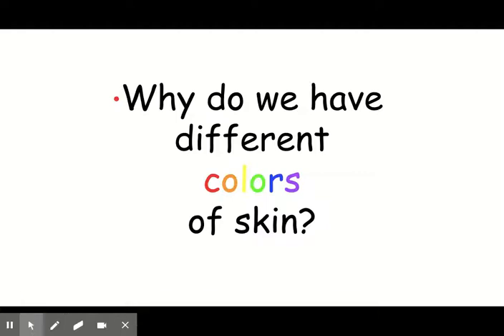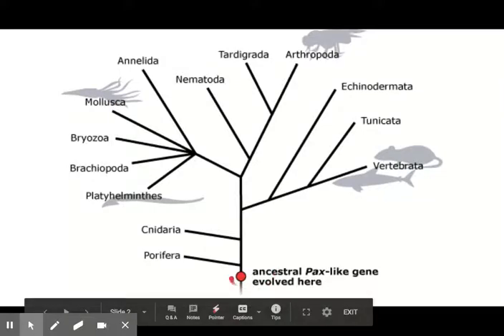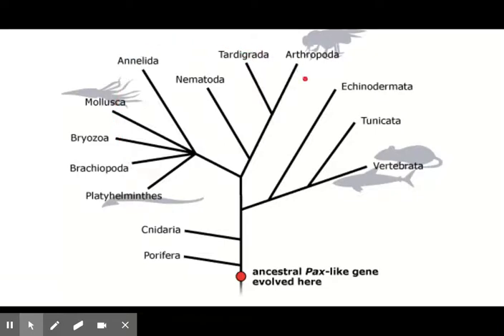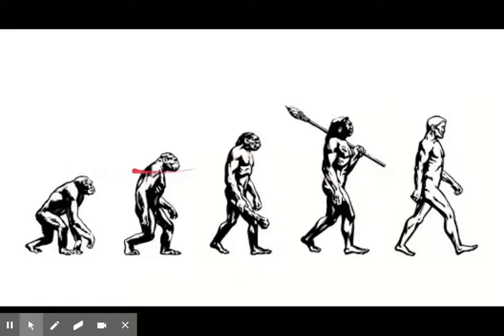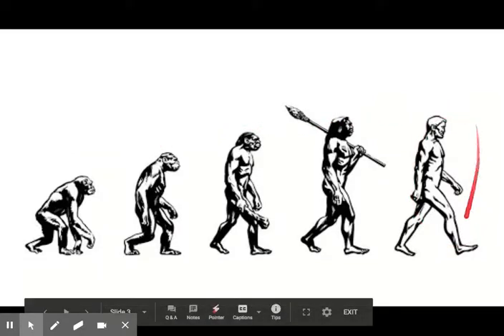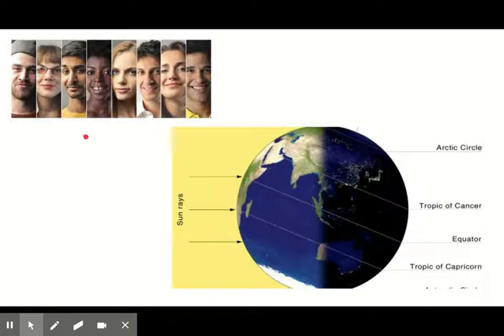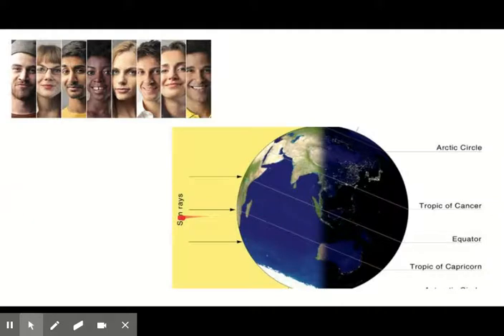Why do we have different colors of skin?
The science behind the difference in our skin color and why it shouldn't be a reason for us to treat each other differently.